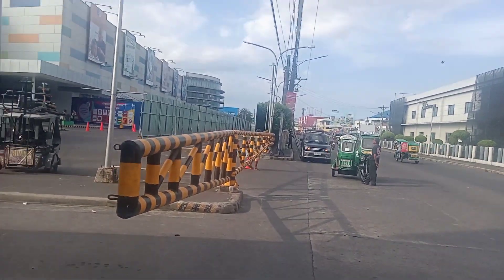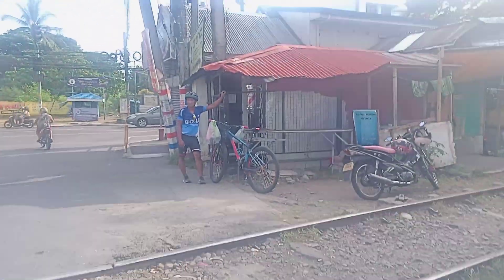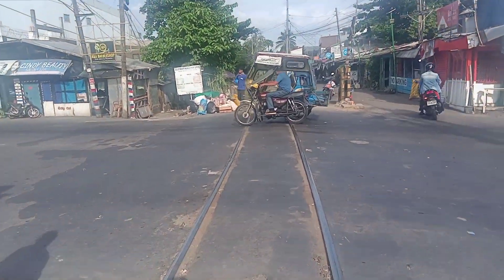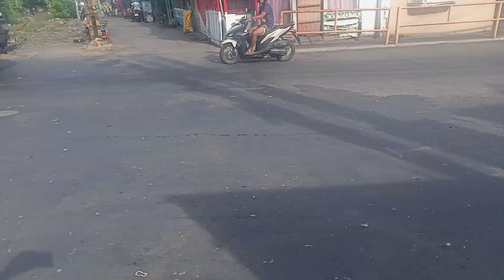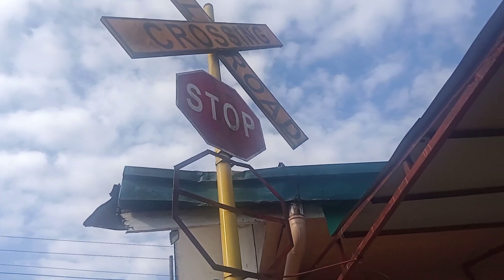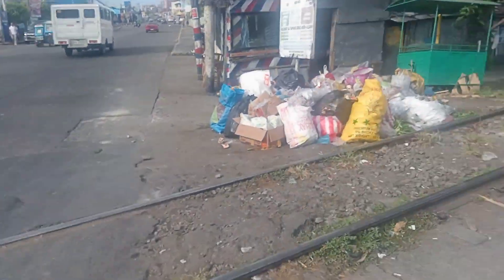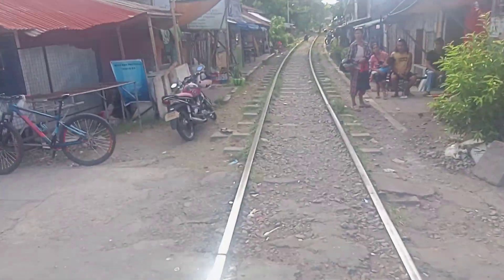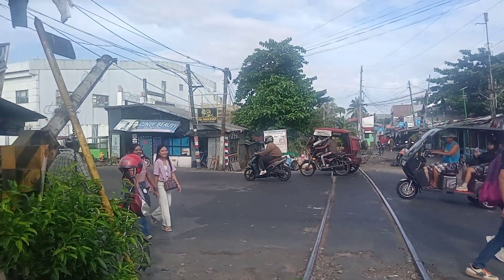The Railroad In Naga Bicol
The Bicol Region In Place.